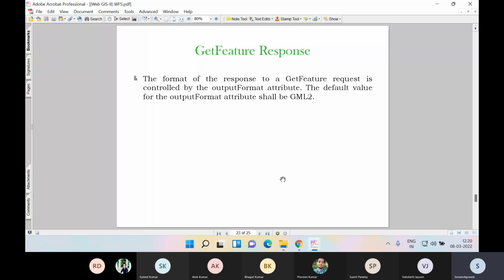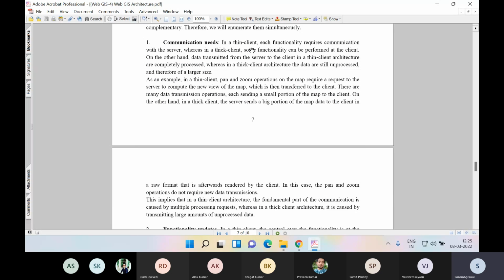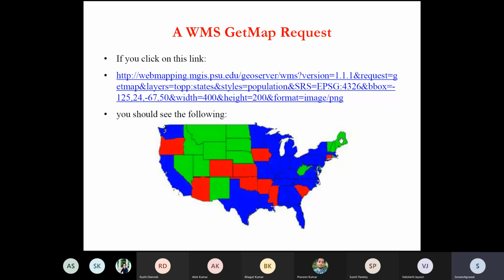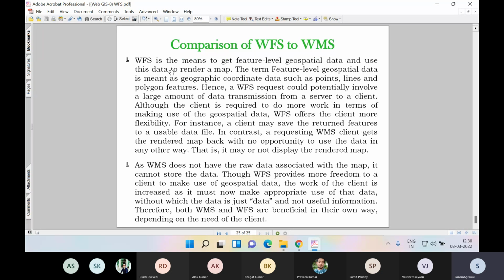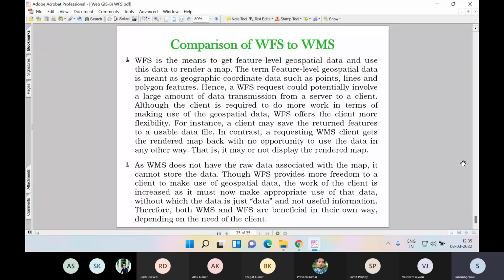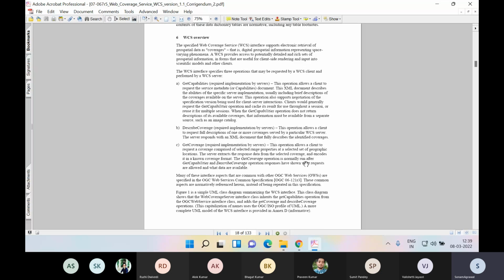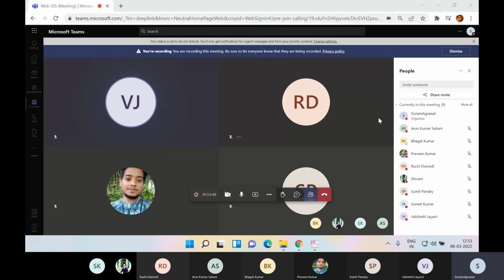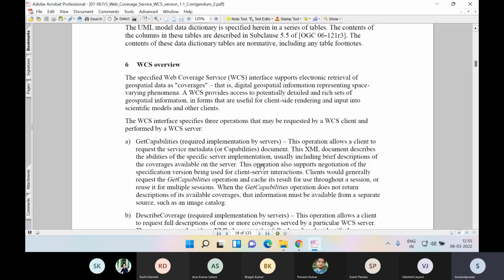Web GIS: Lecture-18